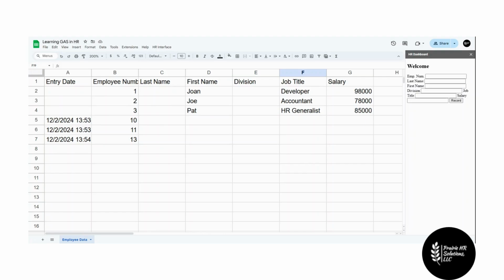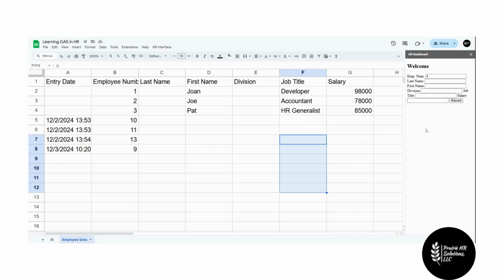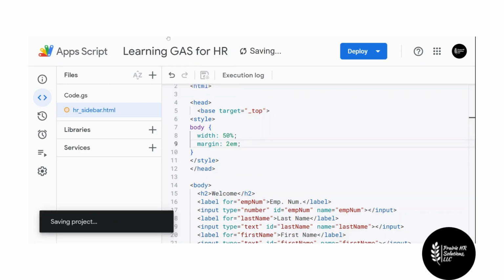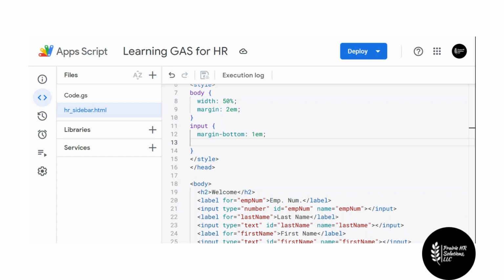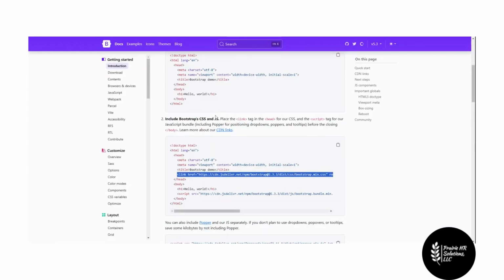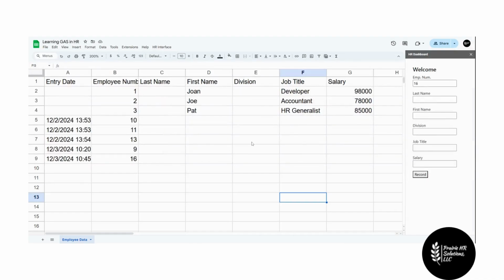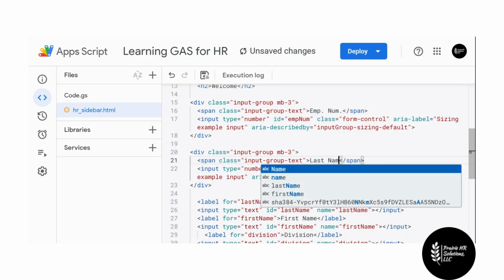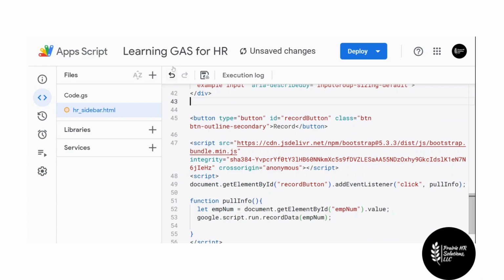Stylizing our HR Interface with CSS and Bootstrap ep 5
This is the fifth episode of our Learning Google Apps Script for HR series, where we are creating a User Interface (UI) in the form of an HTML sidebar to interact with our Employee Data that is housed inside a Google Sheet.

In this video we are pausing from functionality and working styling to make our UI more user friendly. We talk about Cascading Styling Sheets (CSS) at a high level, and modify the appearance of our UI using a frontend library.